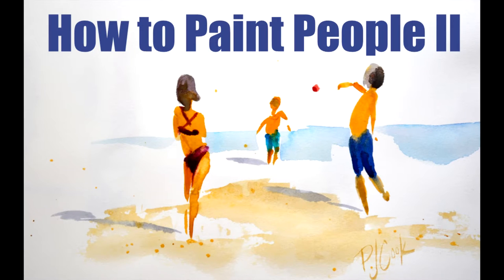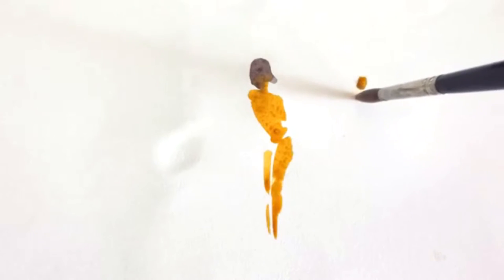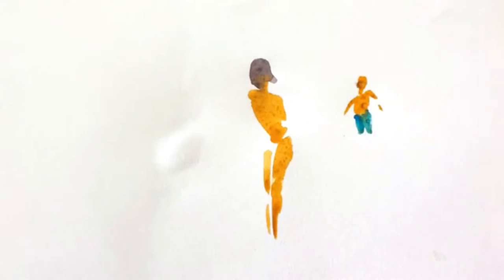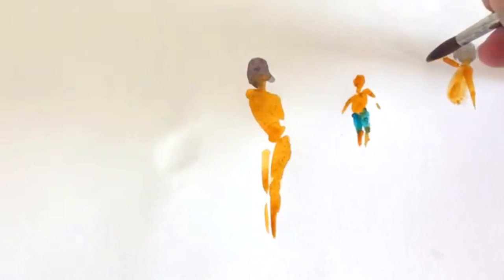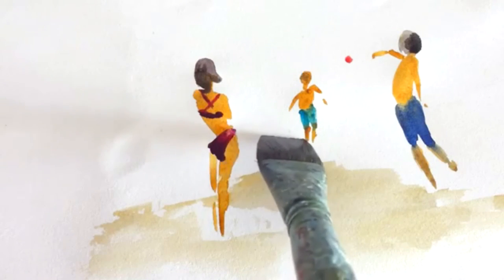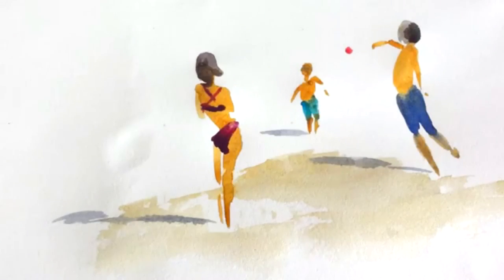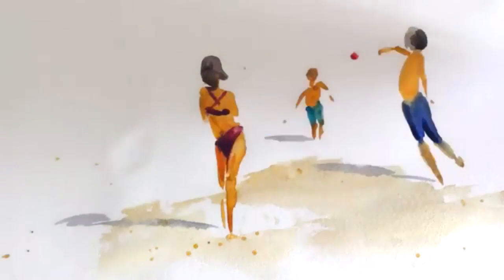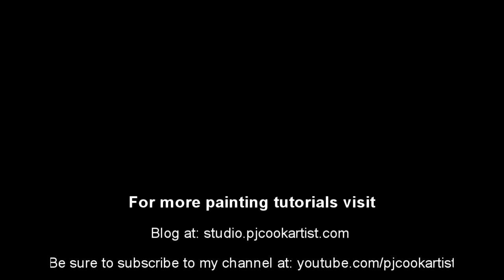How to Paint People II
How to Paint People II. A new video demonstration for adding figures to your watercolor paintings. Follow along as I paint 3 people at the beach. Painting people is intimidating for most artists, beginner and experienced alike think it is too difficult. Watch as I paint a woman, man and child playing ball at the beach. With a little practice you can confidently paint people in watercolor.

My blog post from 2013 titled How to Paint People continues to be one of my most popular. Today I completed this followup video with a new watercolor tutorial on adding figures to your paintings. My blog has further watercolor techniques and tips that I have been publishing since 2008.

Painted in Florida, USA. 8 x 10 in  Watercolor on cold press finish paper.